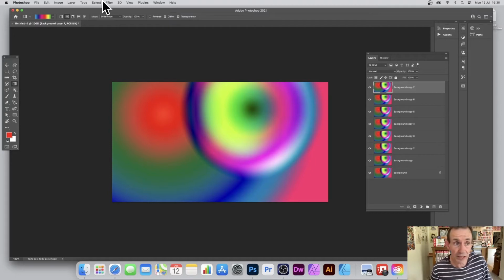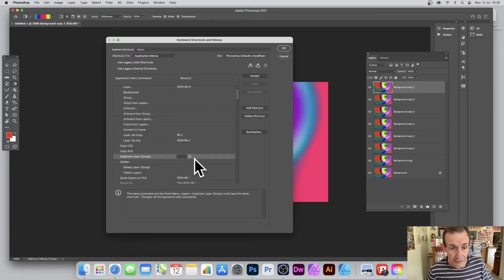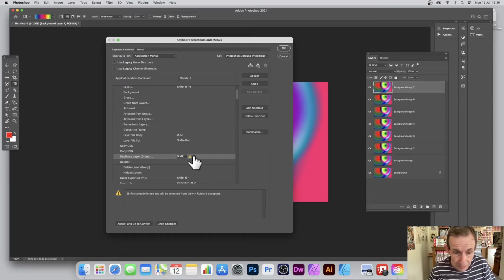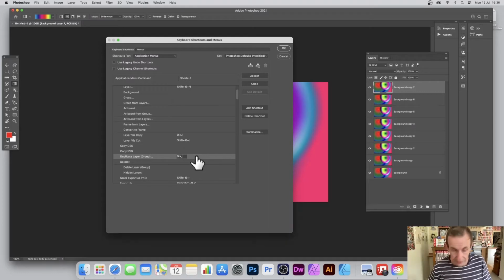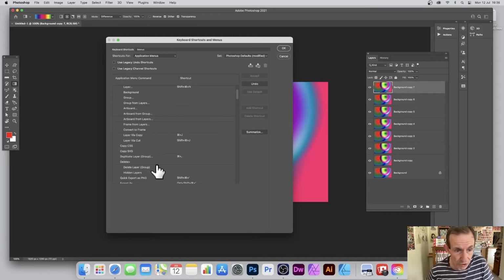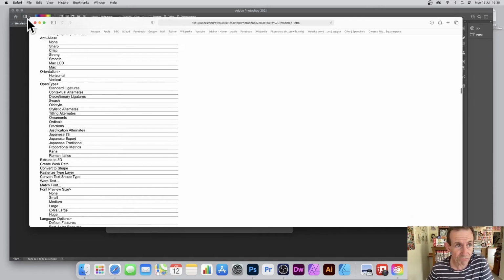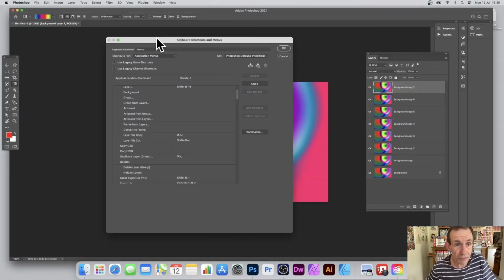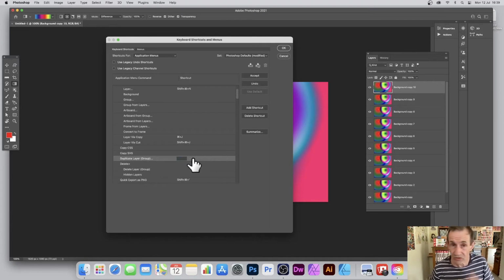Quickly Access Your Favourite Tools In Photoshop In Seconds - Shortcuts To Save Your Life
How to Create Keyboard Shortcuts in Photoshop. How to access menu commands super quick in Photoshop using Photoshop keyboard shortcuts. You can use all number of combinations such as cmd or ctrl and a letter as well as shift and opt / alt. Super easy to add a shortcut in Photoshop via the keyboard shortcuts in the edit menu. Many commands do not have a shortcut, you can add them super quick and then use them in all your work in Photoshop 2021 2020 etc

0:00 Start of tutorial
0:29 Keyboard shortcuts panel
0:48 Click command to change
1:18 Set entry such as cmd and comma
1:57 Add shortcuts
2:45 Summarise html
3:22 Try shortcut